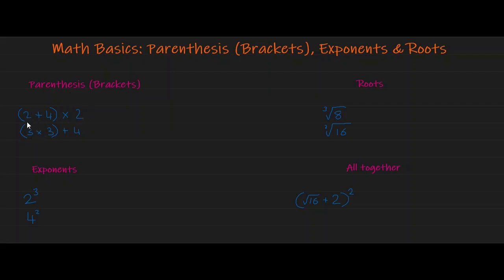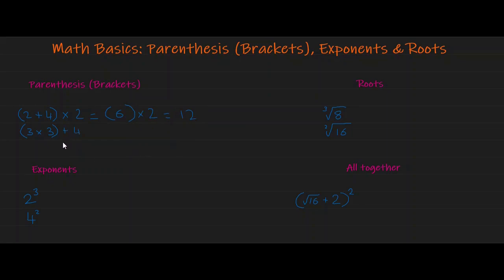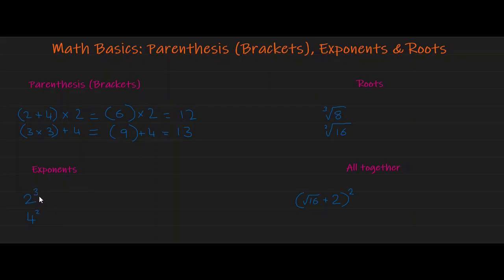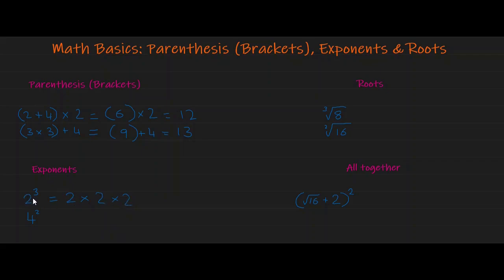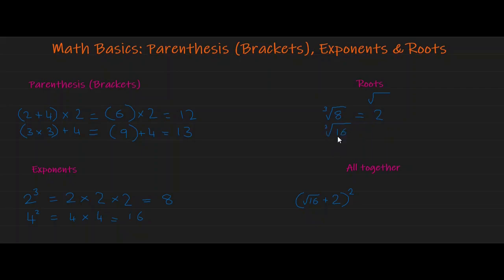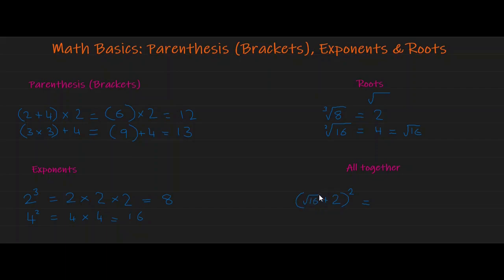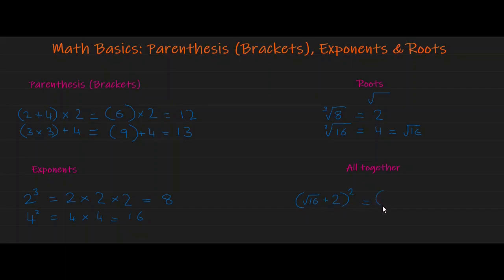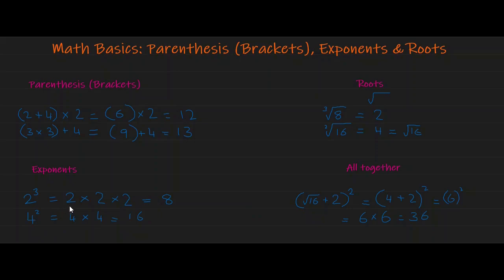IP: Parenthesis, Exponents & Roots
In this video, we will go over the concept of Parenthesis, Exponents and Roots.